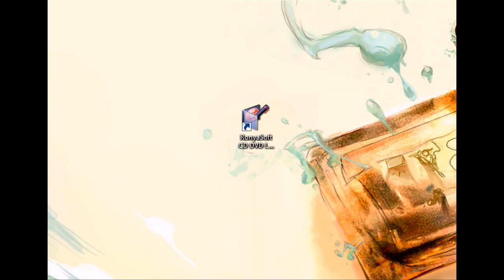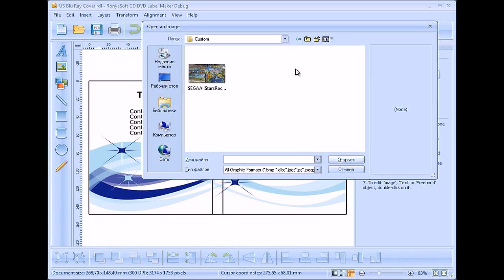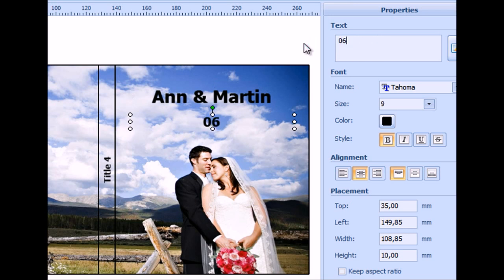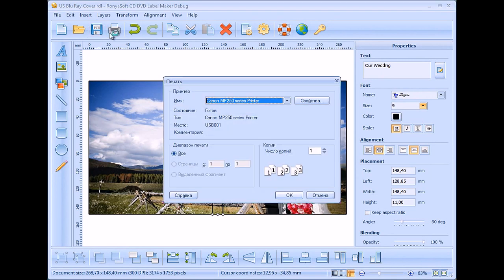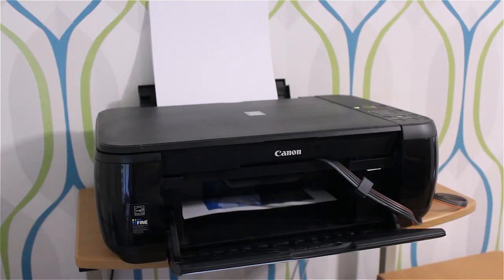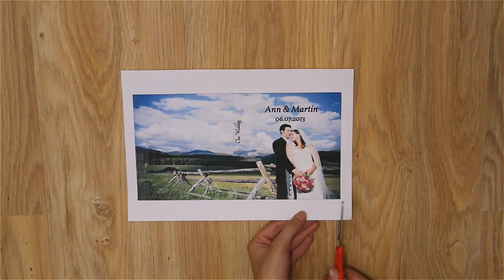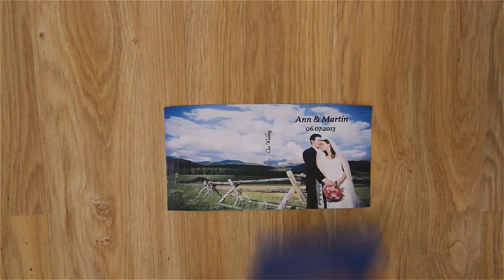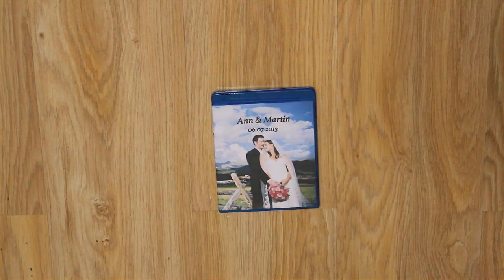How to make and print Blu Ray Cover for DVD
Video tutorial how to make your own Blu-ray cover using Blu-ray cover making software.

Does the name SmartPrintLab CD DVD Label Maker ring a bell? This Blu-Ray cover creation software is specially created for printing CD, DVD and Blu-ray labels and covers.

SmartPrintLab Blu-ray cover creator offers a simple set of tools for personalizing your movie and music collections. Thanks to its quick performance and handy features, users of any skill level can operate it. Use your imagination and SmartPrintLab Blu-ray cover making software program will help you to make even your boldest ideas come true.

Blu-Ray cover printing program allows to design and print custom Blu-Ray DVD labels, CD covers, DVD cases, create DVD case inserts from a ready-to-use templates or from blank. Feel free to download free to try Blu-Ray cover maker from the link provided.

Blu-Ray label printing program supports a wide rande of Blu-Ray DVD label printers, eg: Ace 60400 series, Avery 8695, Boma LD002-HIG, DECAdry OLW-4796, LabelWhiz LW61400 Full Face, Lorenz Bell LB6681 Full Face, Printasia, Zweckform 6074, Zweckform L7776 and others.